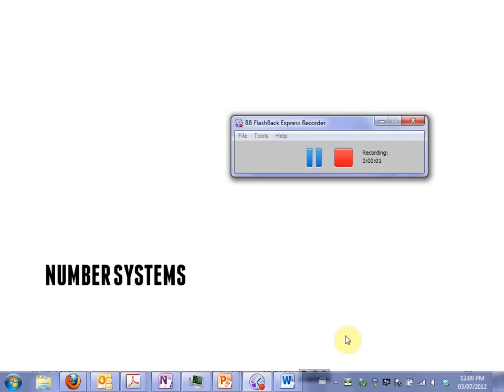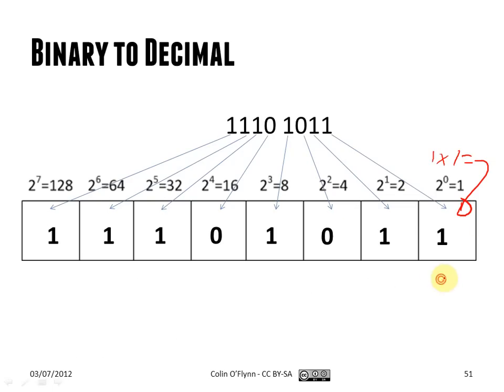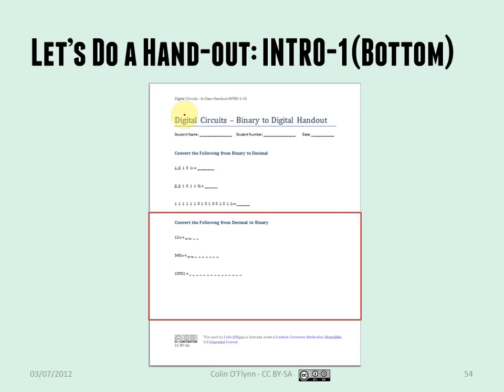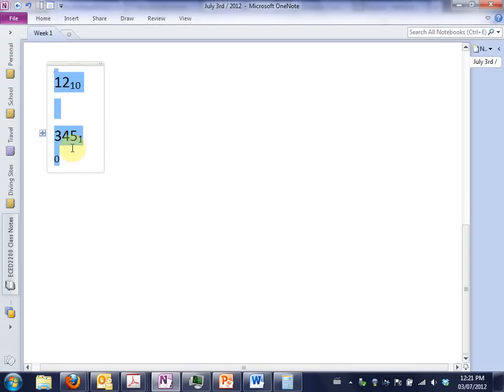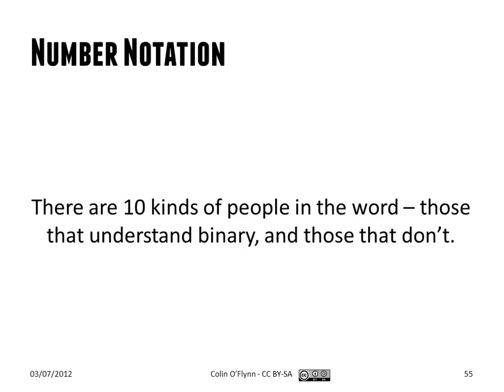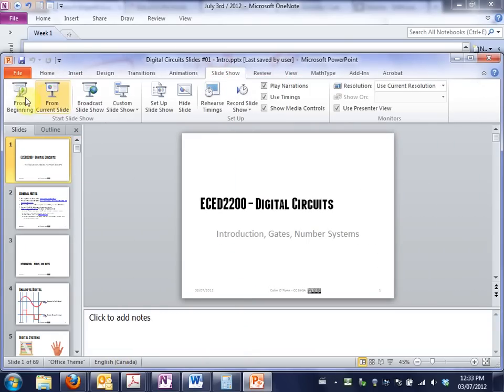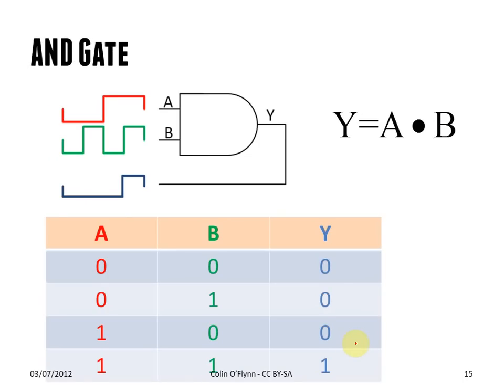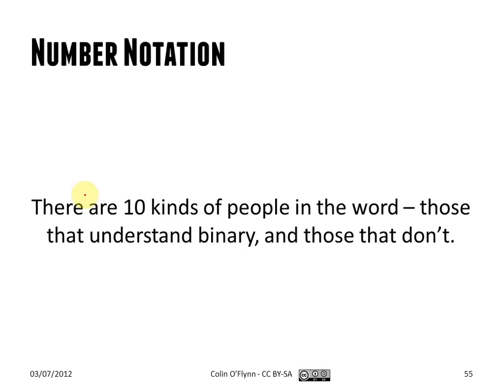ECED2200 Digital Circuits Lecture #01 Number Systems - July 3 2012 - Part 2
Lecture from ECED2200 on July 3rd. Part 2. for class details.